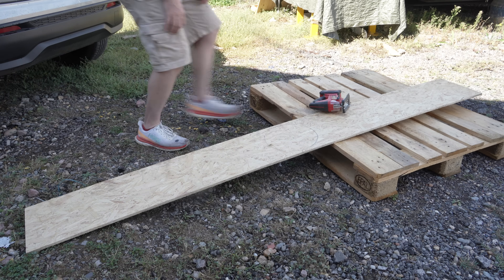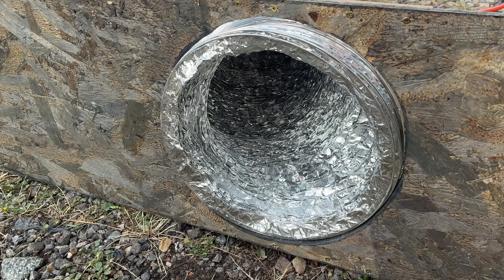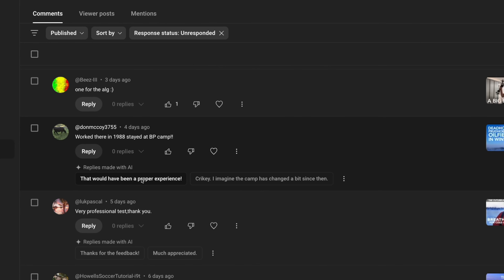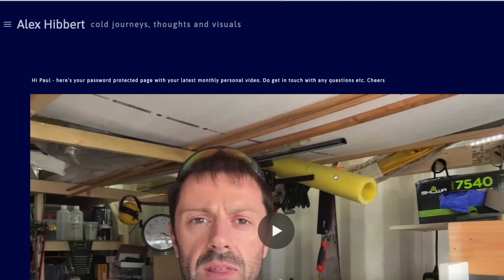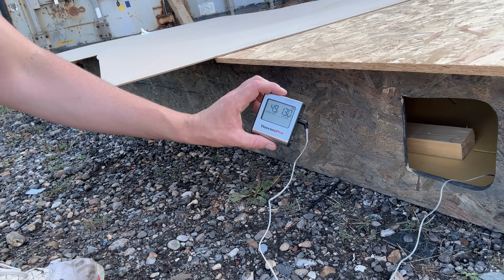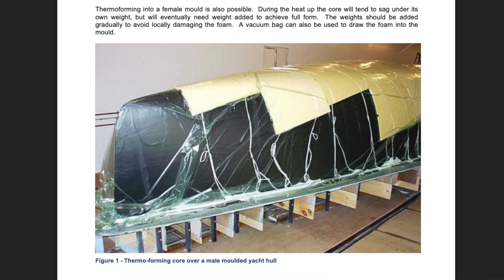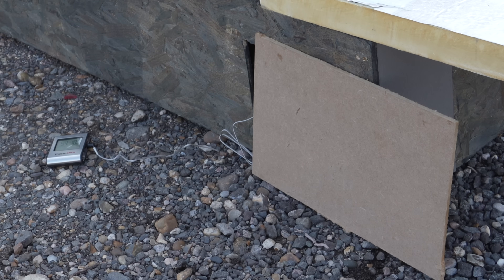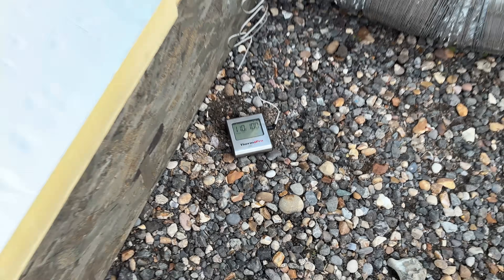Making a DIY Core Foam Thermoforming Oven in Composites Process. Arctic Vehicle Project BERNARD [4K]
The easiest direct one-off method is Cheers!

Cold forming (pressing or pushing down) foam to a mould is. ok. But having it roughly in shape first is better. I'll try and make that happen, Alex style.